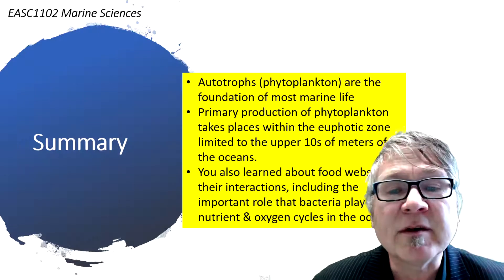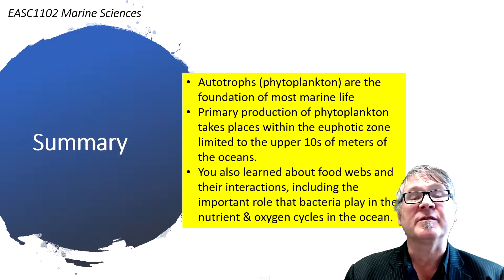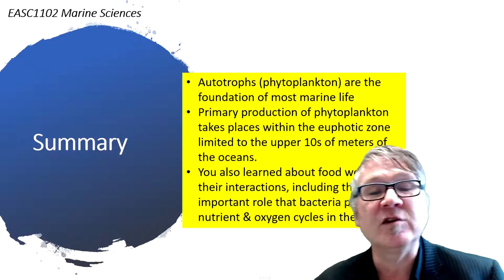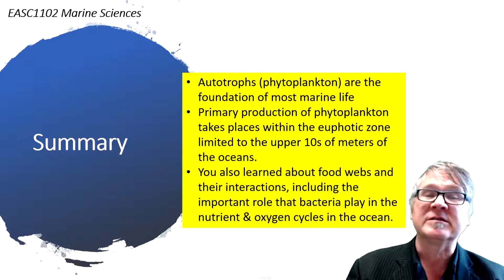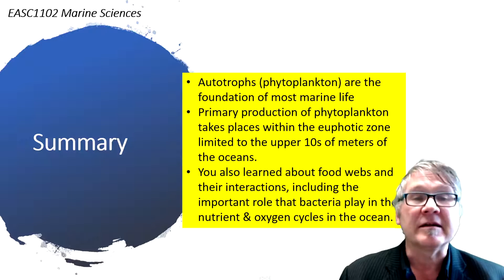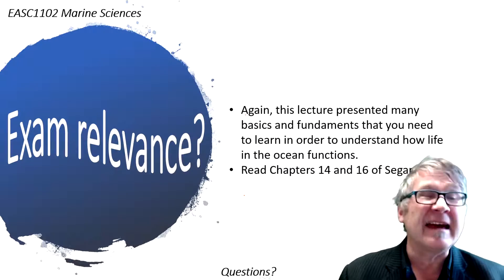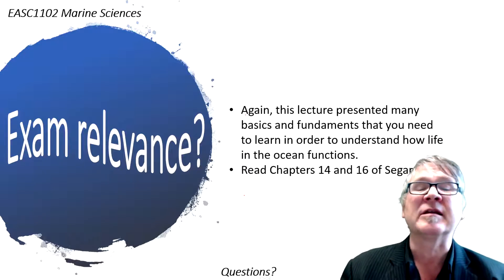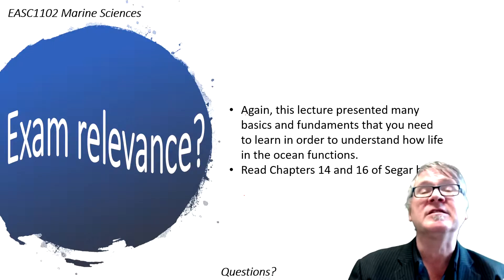Lecture 2-2 Slides 20+21